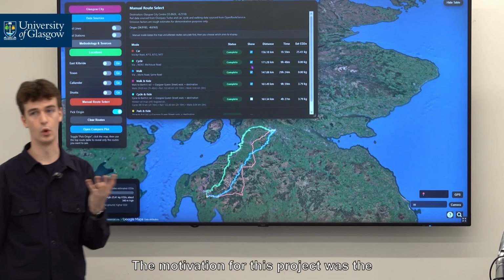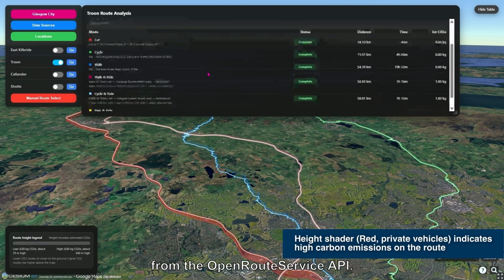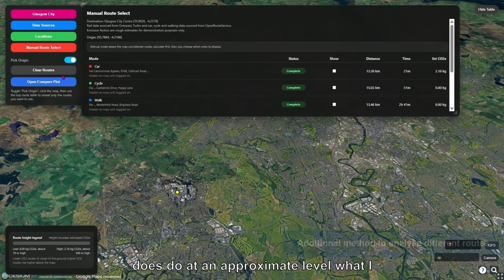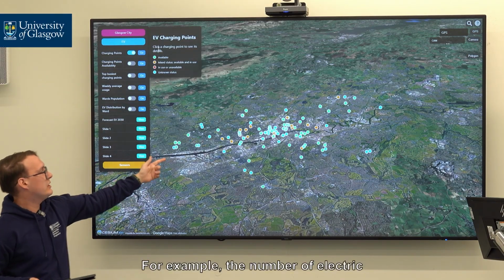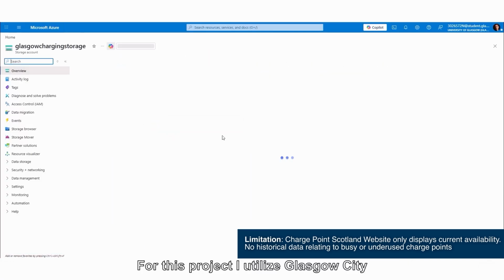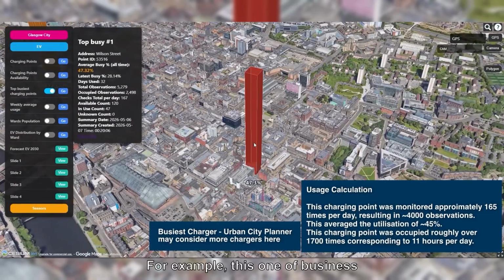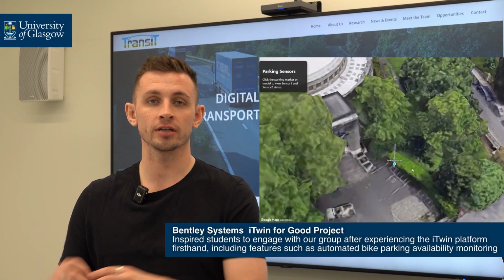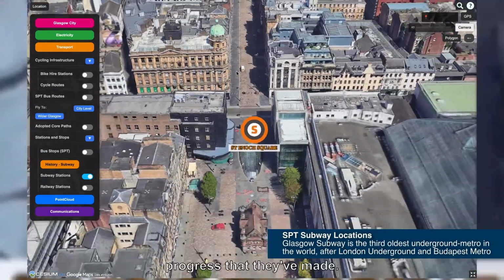Accelerating the Cyber Physical Infrastructure Blueprint via Glasgow as an Urban Test Bed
Over the past 12 weeks, volunteer research assistants from the University of Glasgow developed two innovative digital twin approach projects focused on sustainable urban mobility and EV infrastructure analysis.

One project explored how real-time and historical data from Charge Place Scotland, combined with Microsoft Azure and Cesium, can support smarter planning for EV charging infrastructure. The platform identified charging demand patterns, potential infrastructure pressure points, and opportunities for future network expansion across Glasgow.

A second project developed a Cesium digital twin approach for analysing multimodal transport routes into Glasgow. By integrating APIs, GIS datasets, and geospatial analytics, the system compared journey times, distances, and estimated carbon emissions across different transport modes to support data-driven transport and decarbonisation analysis.

What makes this particularly encouraging is that both projects were undertaken by second-year undergraduate students acting as Volunteer Research Assistants. Their work demonstrates the growing accessibility and value of digital twinning, geospatial technologies, and cloud-based analytics for tackling complex urban challenges.

Well done to everyone involved, exciting work and a strong example of applied, interdisciplinary digital research and innovation in practice.

Authors: Oleksandr Nedzelskyi, Euan McCallum, Daniel Mitchell and David Flynn